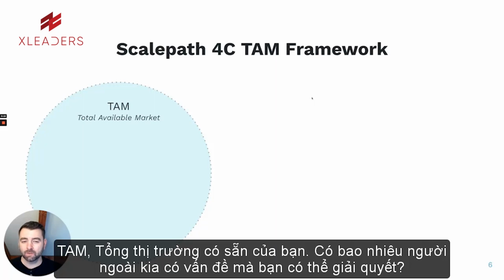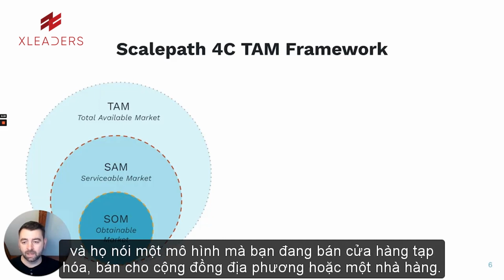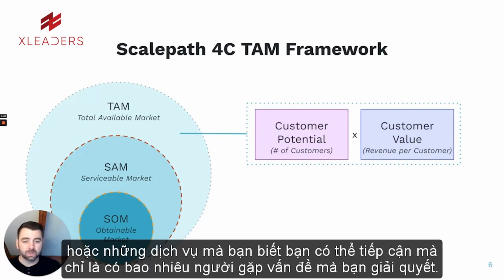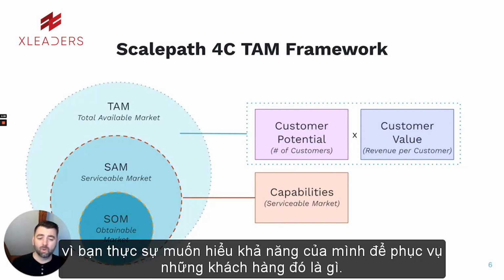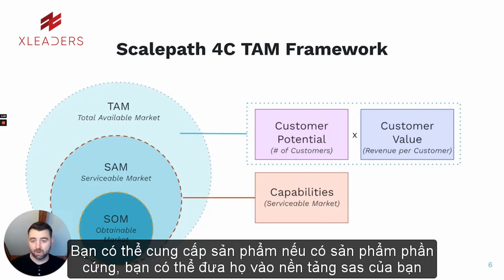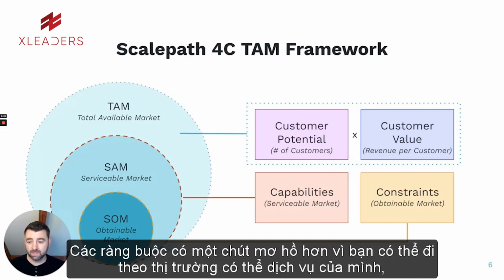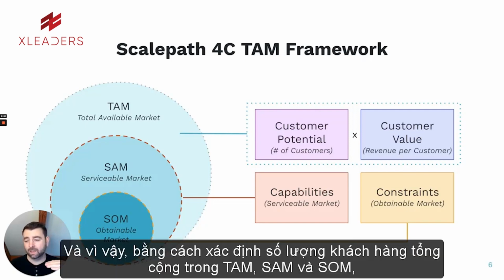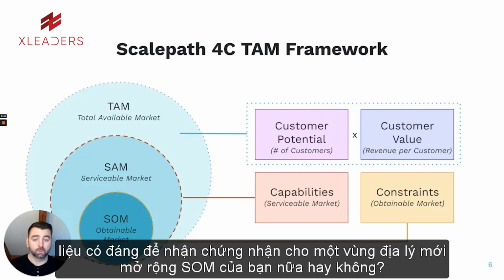The Scalepath 4C TAM Framework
📌Link đăng ký nhận tư vấn các chương trình đào tạo tại XLeaders
Học viện Quản trị 𝗫𝗟𝗲𝗮𝗱𝗲𝗿𝘀